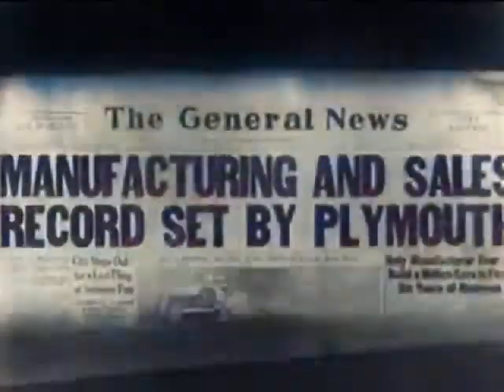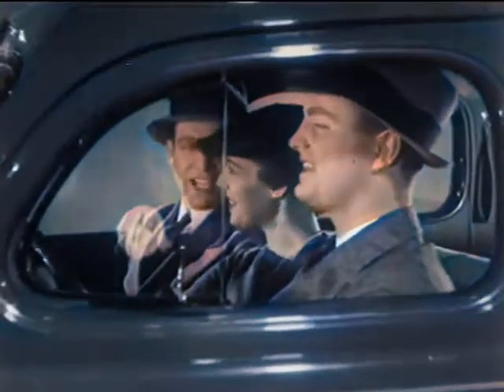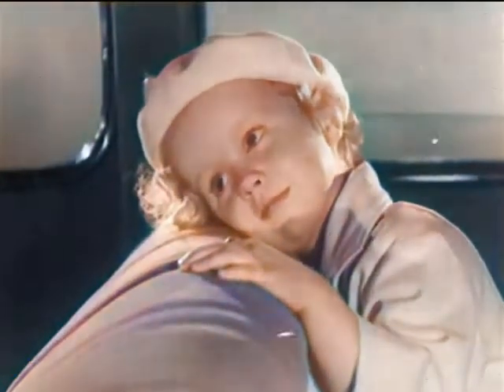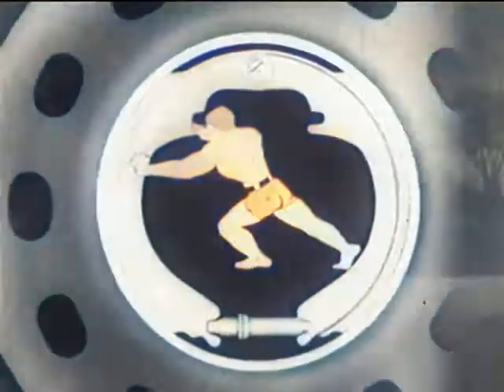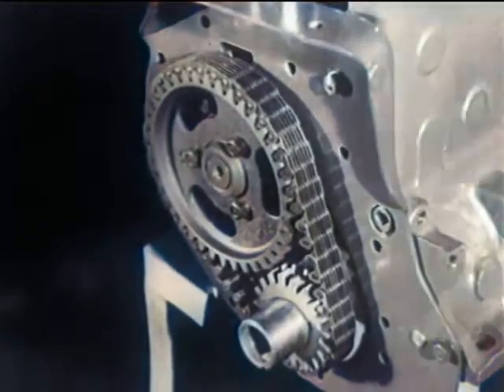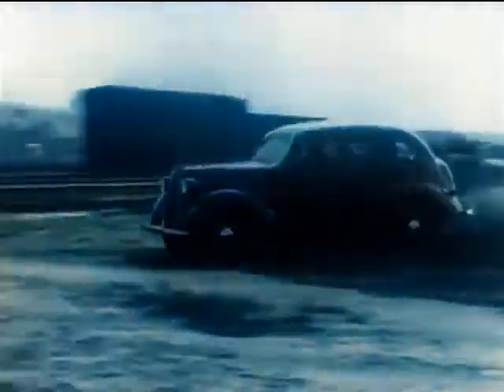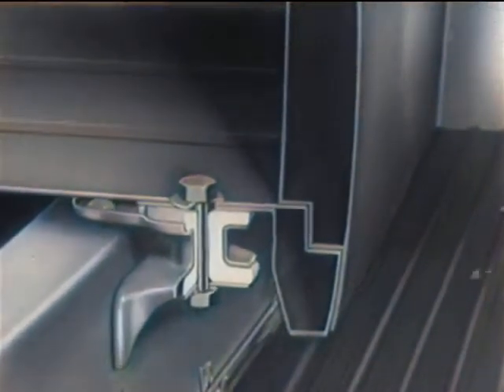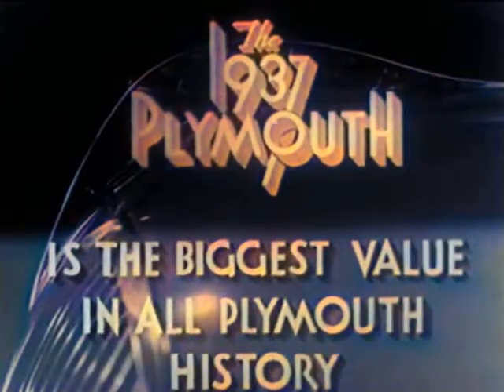What It Was Like Driving & Riding In A Plymouth Car In 1937 | [Colorized From Black & White]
Video colorized and enhanced from original black and white film.

This film tells the complete truth about the Plymouth line for 1937. Engineering advances like hydraulic brakes with a proportioning valve which Ford and Chev. didn't have. In fact, Ford still had mechanical brakes until after WWII. The engine oiling system was pressurized whereby Chev. had only a "splash system" without an oil filter.

The all-steel body was a Chrysler Corp. exclusive, where Ford still employed carpenters until after WWII. The 201 cu in Plymouth 6 cylinder engine featured a block that wouldn't crack and the hypoid rear axle which the competition didn't have until later. Engineering coupled with proven low cost made Plymouth the low-cost leader.

Appreciate what we do? Consider buying us a cup of coffee